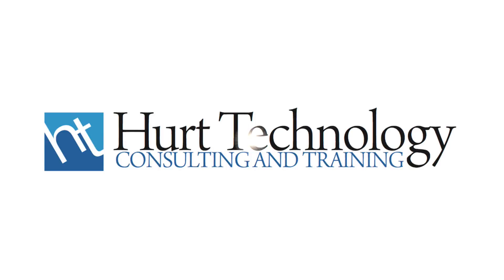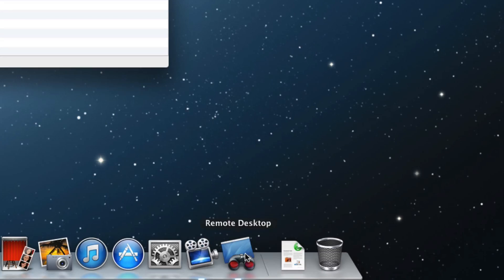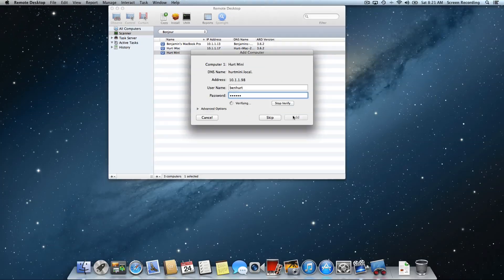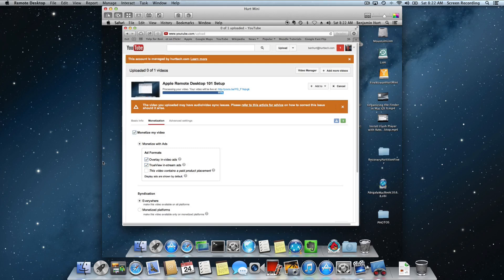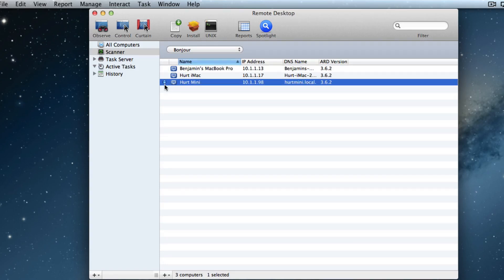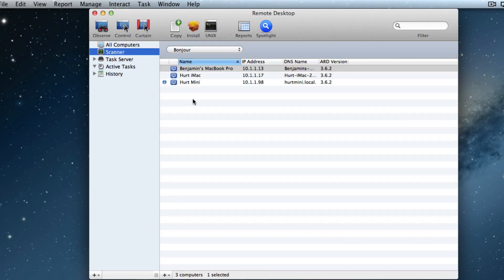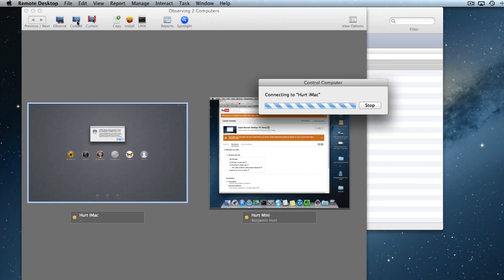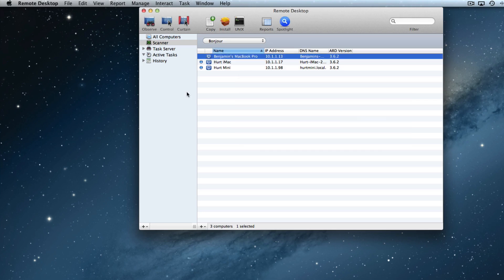Remote Desktop 102 Add Macs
How to connect to remote Macs and control them with Apple Remote Desktop. Teachers in a 1:1 MacBook deployment may find this useful. Classroom management of MacBooks used by students.